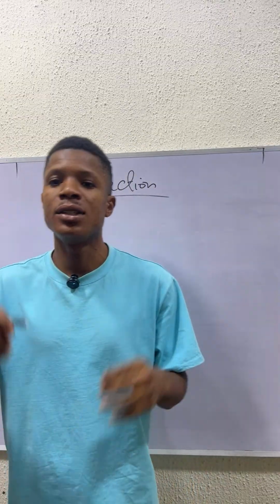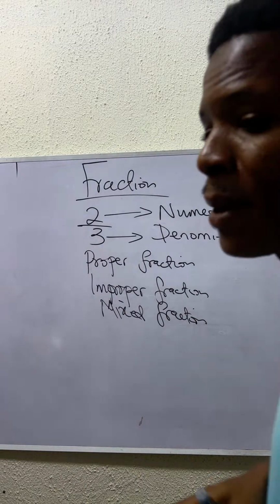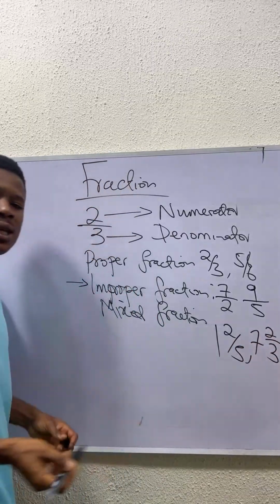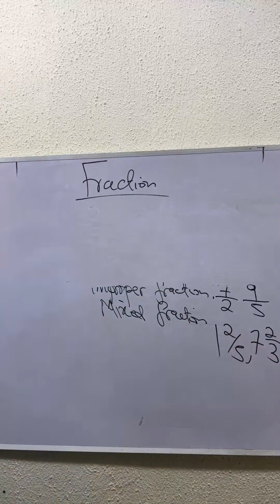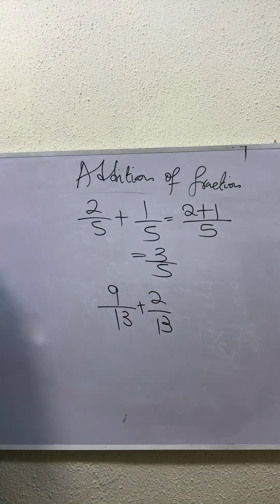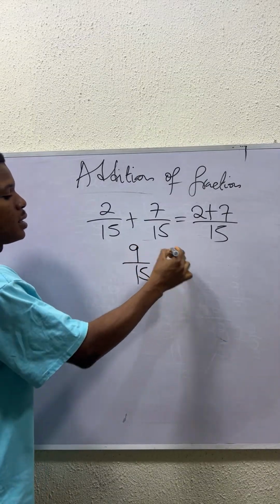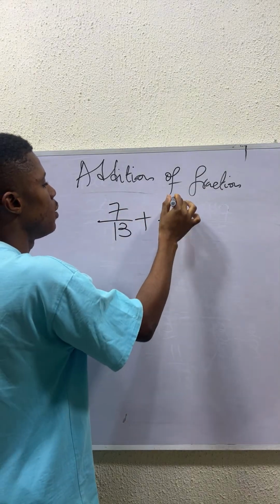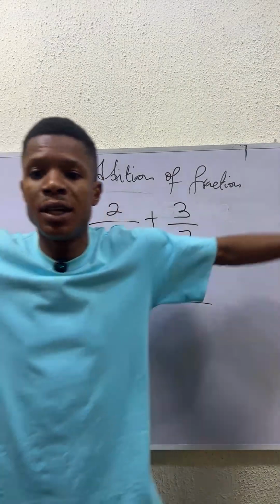95% Get This FRACTION Wrong!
Fractions confuse a lot of students, but after watching this quick lesson, you’ll finally understand them with ease! In this video, I break down fractions in the simplest way possible using clear examples that you can use in class, exams, and daily life.

Perfect for:
✔ Middle & High School students
✔ SAT, ACT & GCSE preparation
✔ Parents & teachers who want better math learning
✔ Anyone who wants to enjoy math again

If math has ever stressed you out, this lesson will change everything. Let’s make fractions FUN and super EASY! 🔥